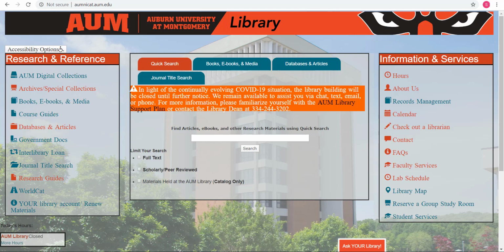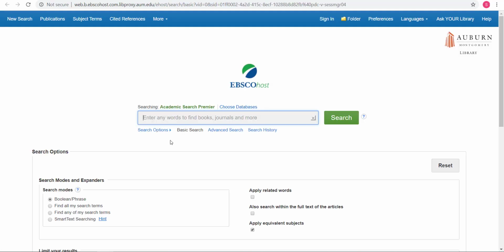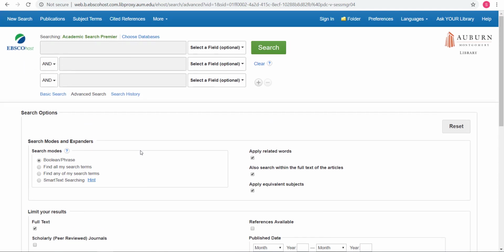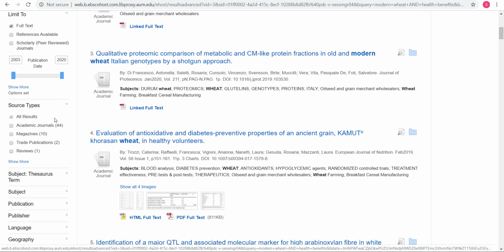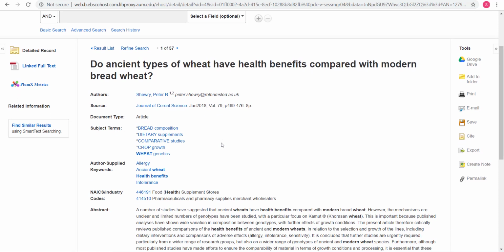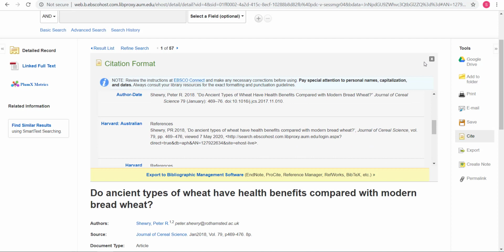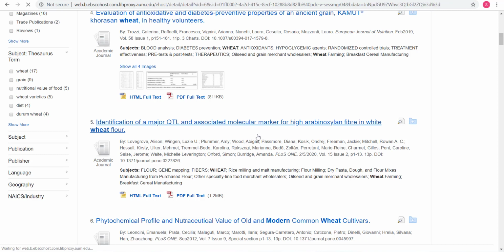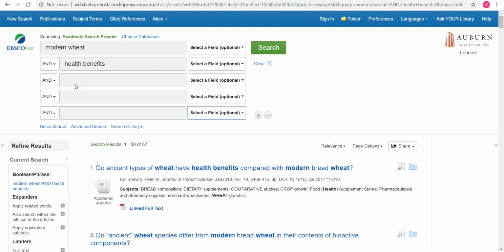Academic Search Premier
This video will show you how to access and navigate Academic Search Premier database.